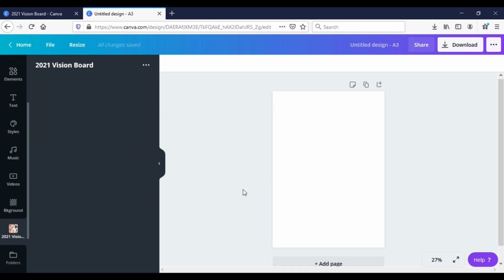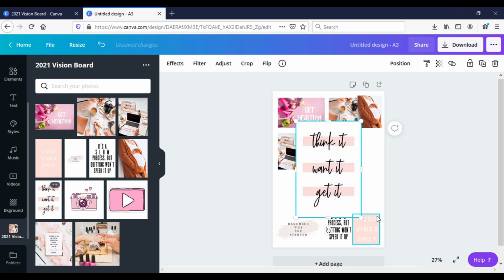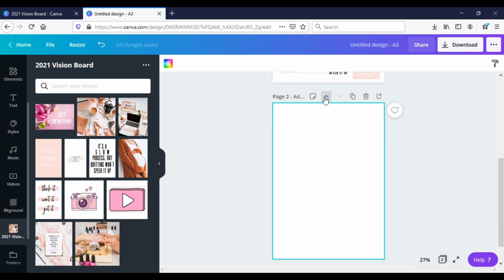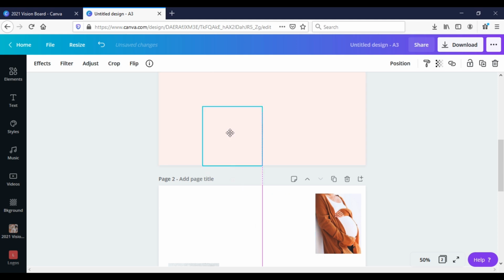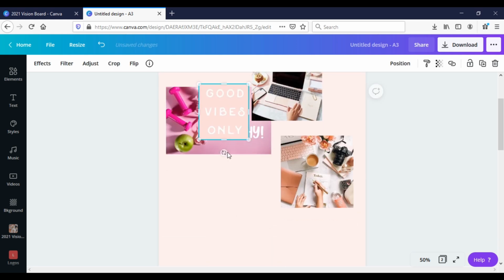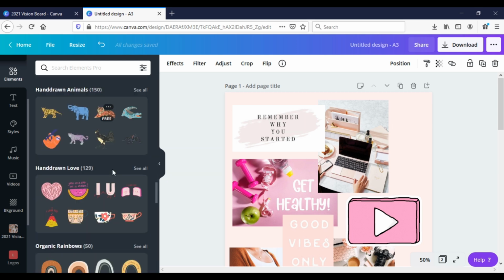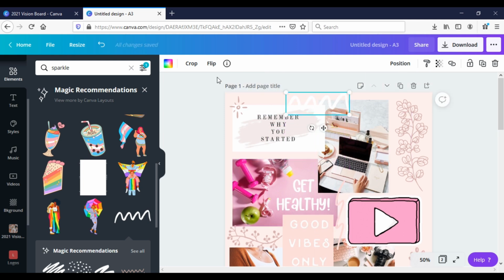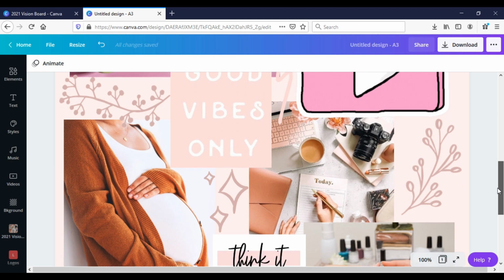How to Make a Vision Board | My 2021 Vision Board | Simply Devine Creations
How to make a vision board for 2021 - digitally! Instead of creating a physical vision board on a pinboard, this year I decided to create my vision board digitally and then get it printed to hang up. I really enjoyed this process - and Canva made it so much easier! (Not sponsored, I just love the program haha) Do you prefer to make your vision board digitally or physically?

✨ 𝕊𝕦𝕡𝕡𝕠𝕣𝕥 𝕄𝕖 ✨
Thank you so much for watching my video, just taking time out of your busy life to check out my content is support enough and I could not be any more grateful for that! If you would like to go above and beyond and support me even further (how AMAZING are you?!) you could consider subscribing to my channel, or supporting one of my other creative outlets below. I really appreciate it!